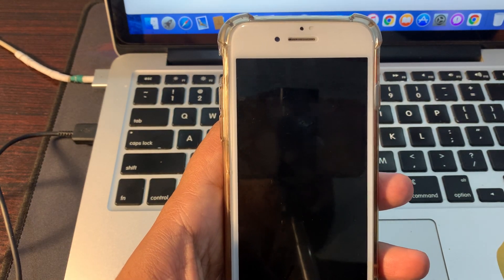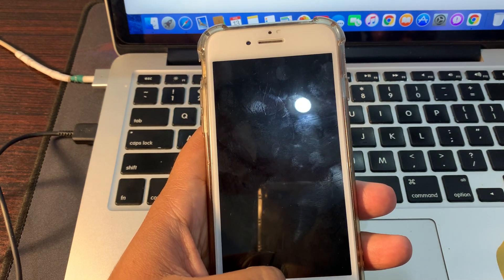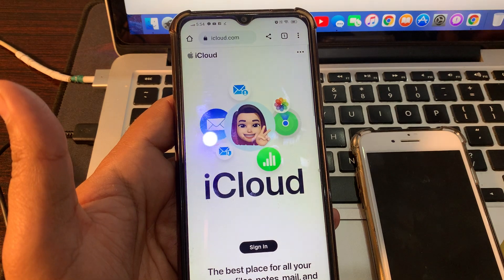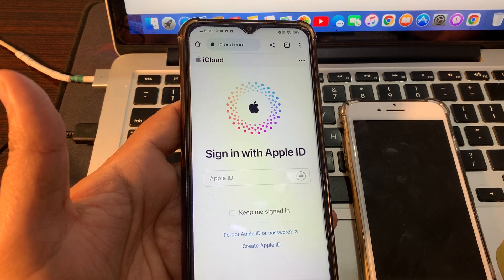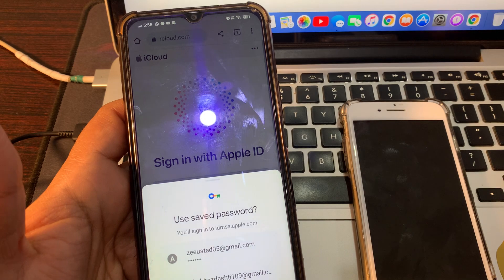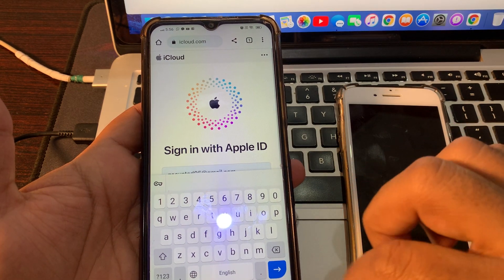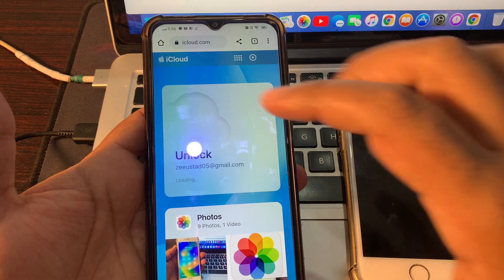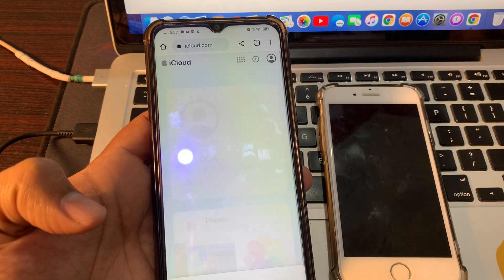How to Factory Reset iPhone 8 / iPhone 8 Plus Without Password or Computer / iPhone 8 iPhone 8 plus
How to Factory Reset iPhone 8 and iPhone 8 Plus without Password or Computer